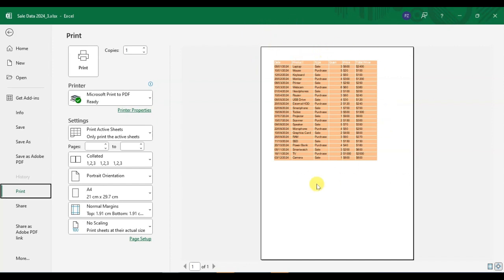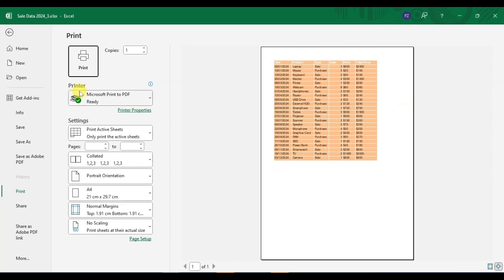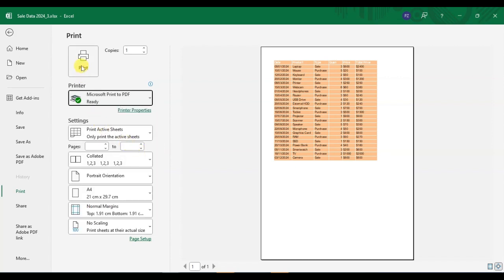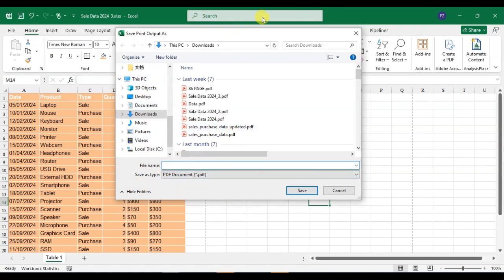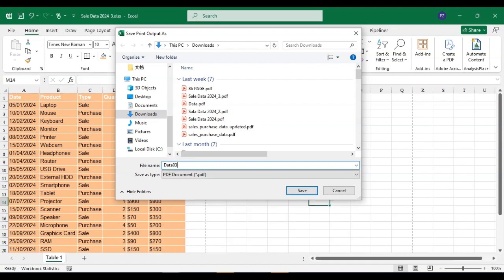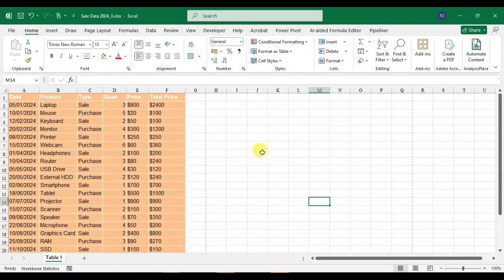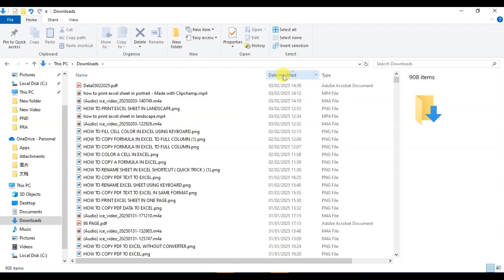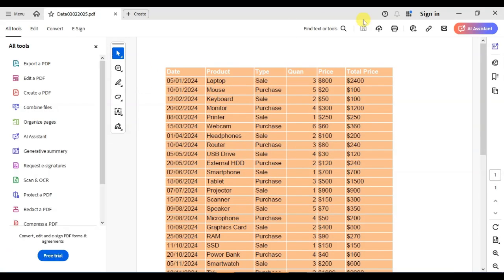How To Print Excel Sheet In PDF Format | Print in Excel as PDF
To print an Excel sheet in PDF format, first, click on the file tab, then select print, and you will see the preview. Another way is using shortcut key Control + P to open the print preview. In the printer option, click the drop-down and choose "Microsoft Print to PDF," then hit print. A save dialog box appear, enter the file name, choose the folder, and save—your Excel sheet is now printed in PDF.